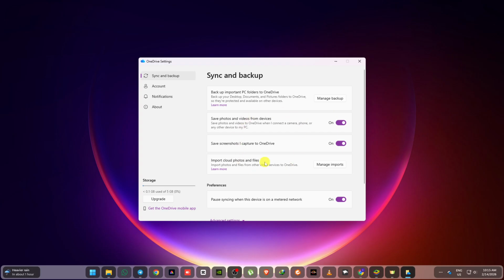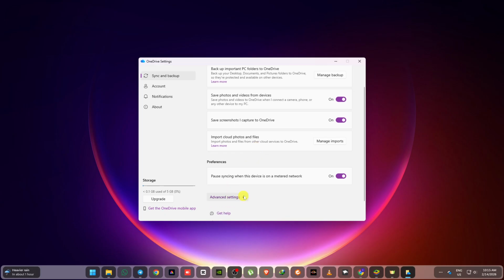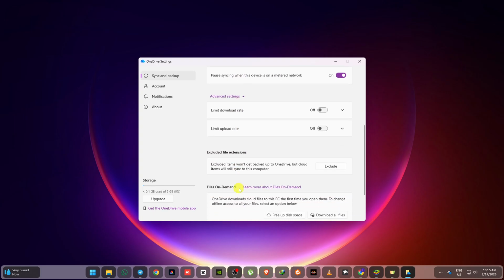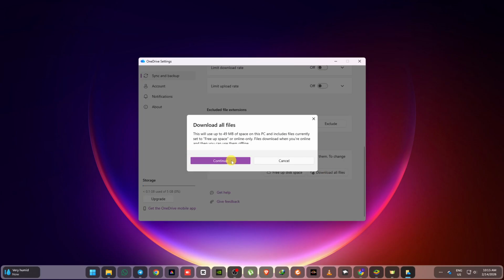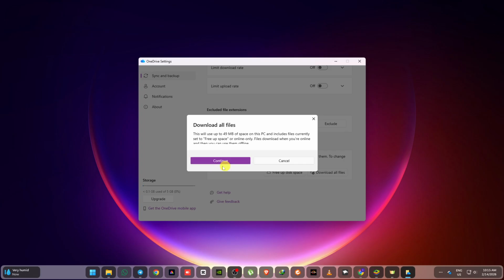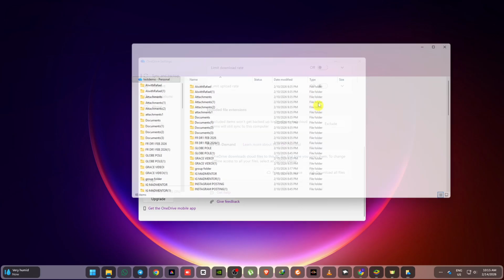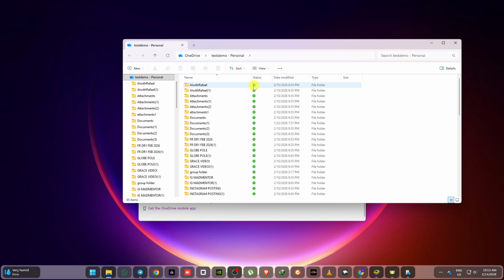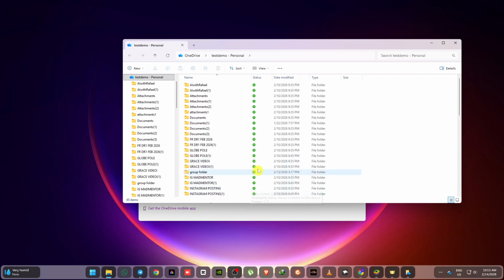How To Fix File Explorer Availability Status Error In OneDrive On Windows 11 (2026) (New Update)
In this video, I’ll show you how to fix file explorer availability status error in OneDrive on Windows 11. If your OneDrive files are not showing properly in File Explorer or you’re seeing availability status errors, this guide will help you resolve it quickly.

You’ll learn how to troubleshoot OneDrive file explorer error, fix OneDrive availability issues, and resolve sync problems so your files display correctly. I’ll also explain tips to prevent OneDrive file status errors and ensure smooth operation on Windows 11.

This OneDrive error troubleshooting tutorial is perfect for anyone experiencing OneDrive file explorer problems. Whether you need to fix file explorer status error or resolve onedrive sync issues, this video walks you step by step with clear instructions.

By the end, you’ll know exactly how to fix file explorer availability status error in OneDrive on Windows 11 and get your files back in order.